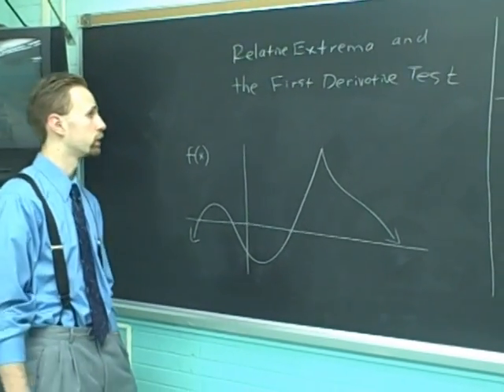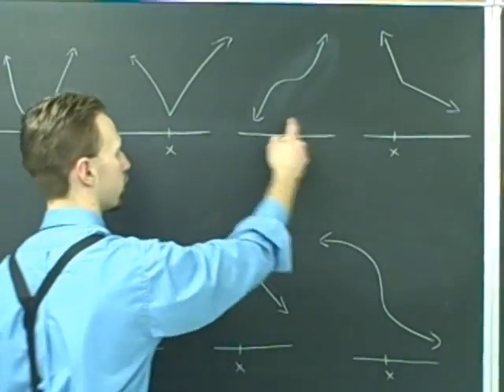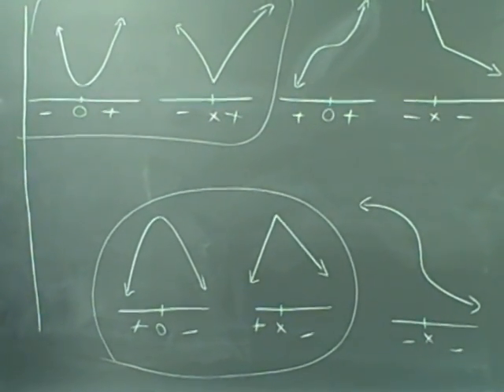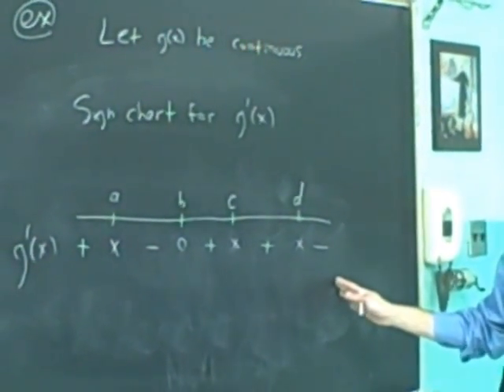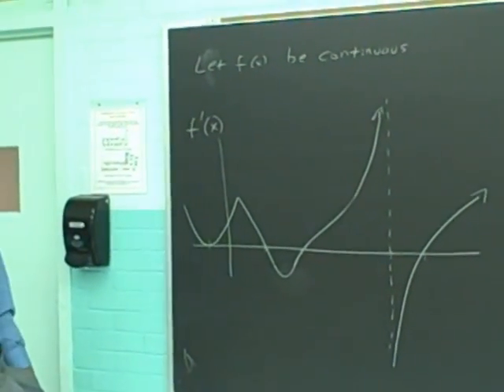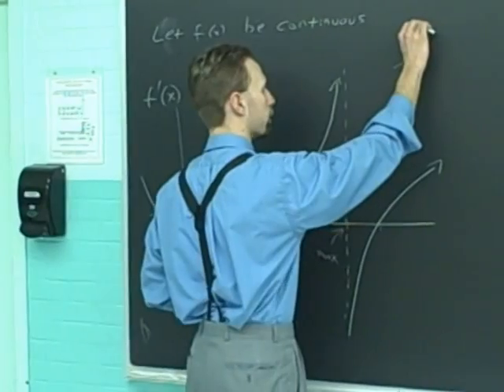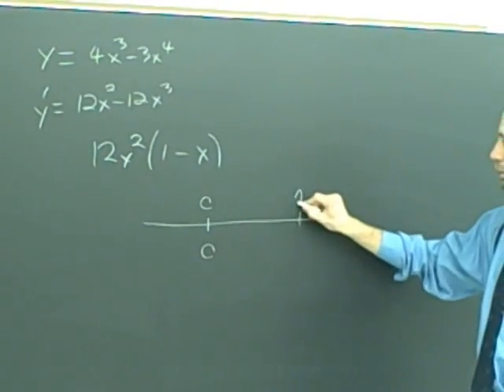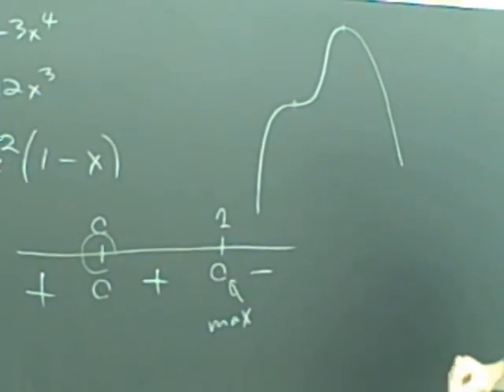Relative Extrema and the First Derivative Test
Critical numbers and locating relative extrema by looking at sign changes in a function's derivative.

If a value is a critical number, it may or may not be a relative extremum

BUT

All relative extrema must occur at critical numbers.